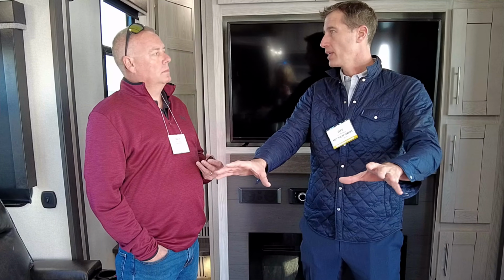Talking Solar With Keystone RV's President, Jeff Runels 2022 Tampa RV Super Show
In this video, we meet up with the president of Keystone RV, Jeff Runels and learn about Keystone's new solar program and what it entails. Jeff explains why Keystone has decided to include solar on every one of their brands and what available options the customer has to choose from.